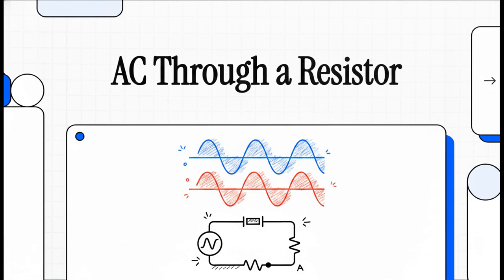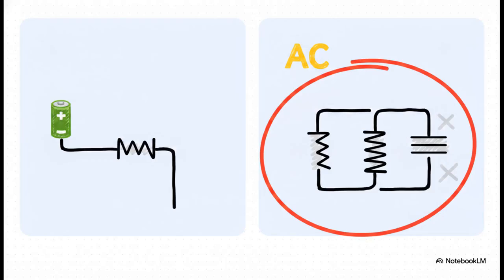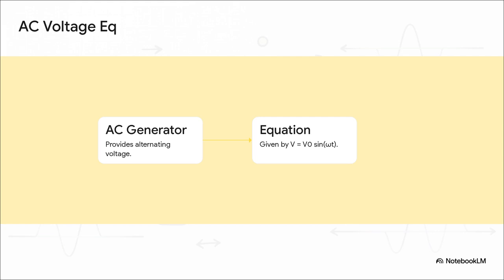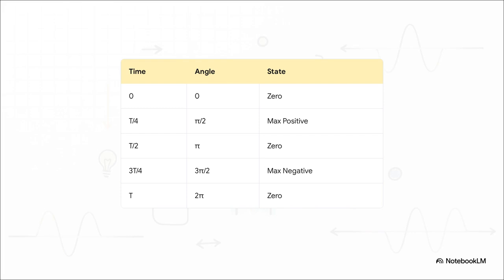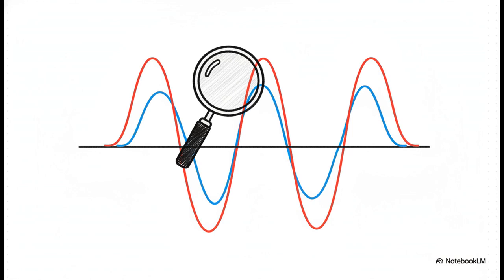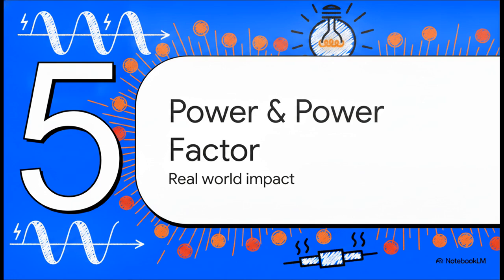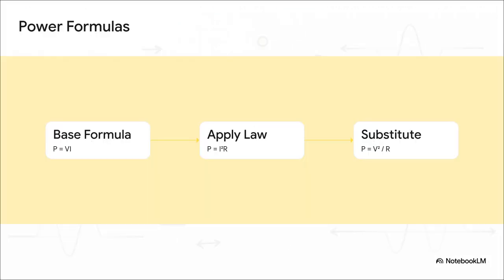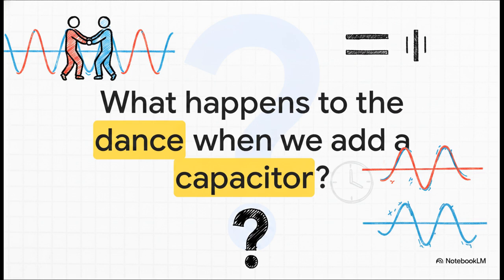AC Behavior in a Purely Resistive Circuit: Phase, Power, and Waveforms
AC Circuit with Pure Resistance | In-Phase Voltage & Current | Power Factor = 1 | Physics

Understand the fundamentals of a purely resistive AC circuit with clear animations, mathematical derivations, and intuitive explanations.

In this video, you will learn:

✅ AC voltage and current equations
✅ Power dissipation in a pure resistor
✅ Why voltage and current are in phase
✅ Waveform and phasor diagram analysis
✅ Why the power factor (cos θ) = 1
✅ Step-by-step conceptual and mathematical explanation

This video is especially useful for:

BS Physics students
FSc (Intermediate) students
Engineering students
Anyone learning the fundamentals of AC circuits

This video is based on and summarizes concepts explained in my original lecture. For a more detailed discussion, please watch the full lecture here:

Its channel devoted to the students of Physics. It will cover large number of Physics courses but initially lectures will be delivered on FSc Physics both 1st year and 2nd year. Now students can take high quality lectures of their Physics Syllabus.